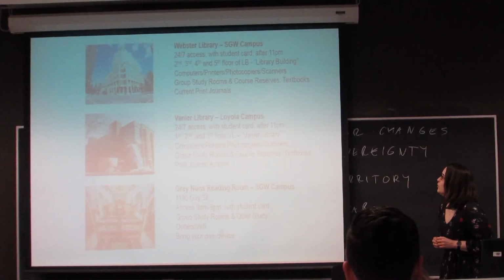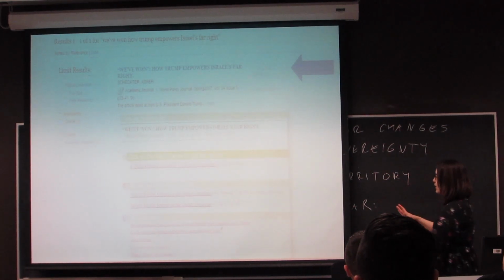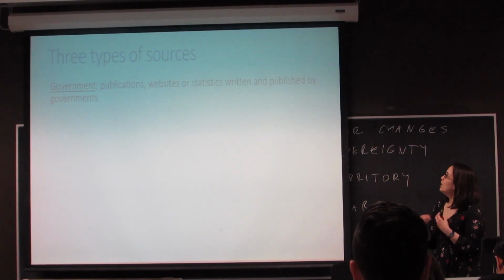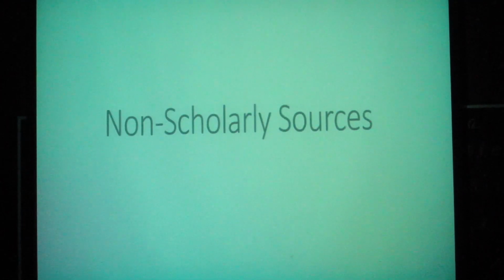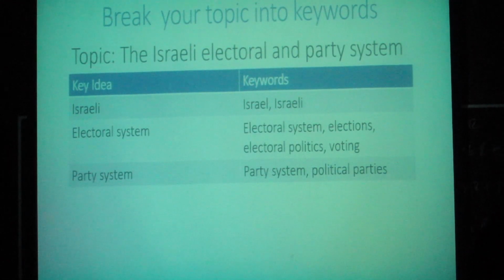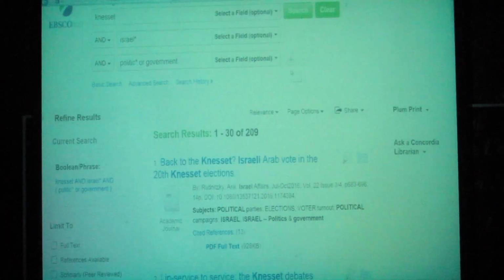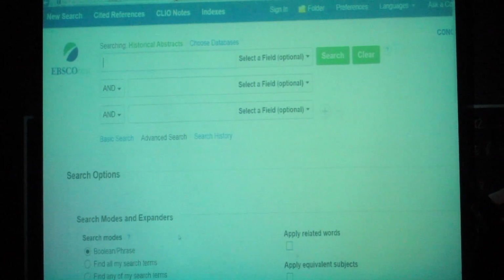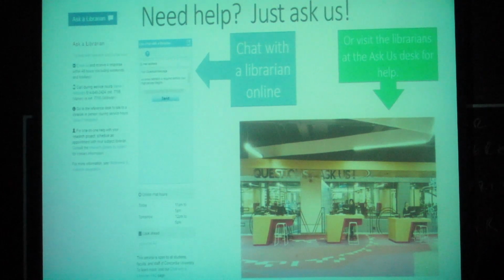How to research for your course with Michelle Lake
Michelle Lake, Government Publications Librarian at Concordia University, presented to the Political Science class 322 (winter 2018 semester) how to research for your papers. This presentation was a guideline to the library facilities offered by the University.
This was given in Prof. Csaba Nikolenyi's Israeli Political System course.